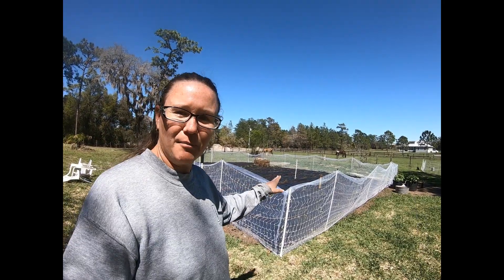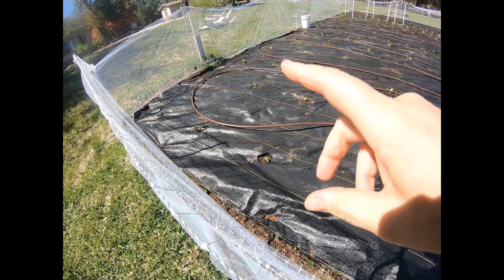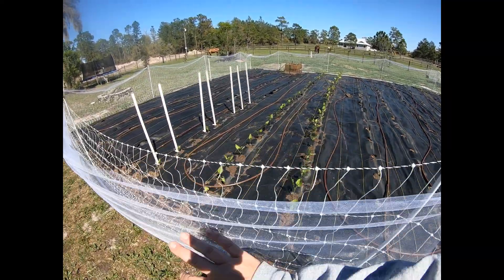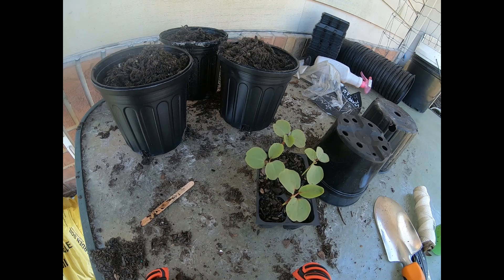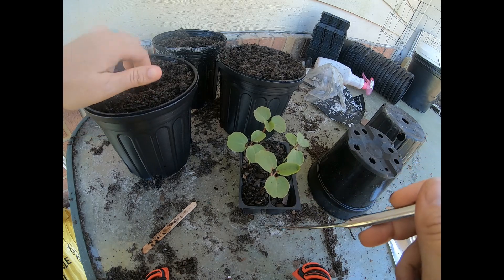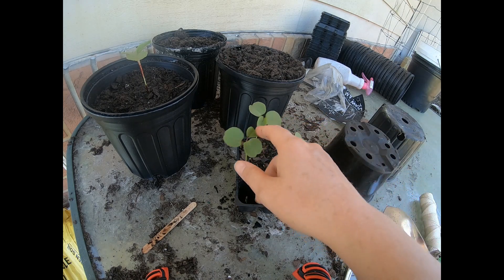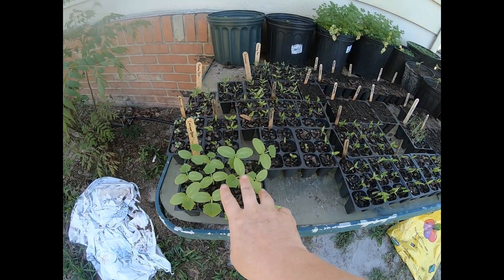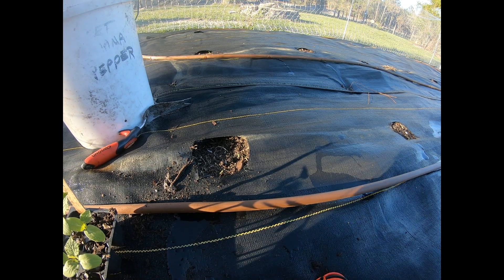How to Transplant into the Garden + Garden Tool Tip! || Homestead Seed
How to transplant into pots and the garden! A butter knife works great to get them out of the trays.

Homestead Seed